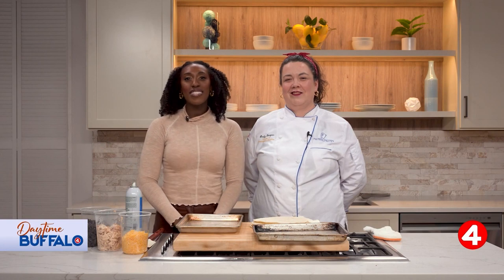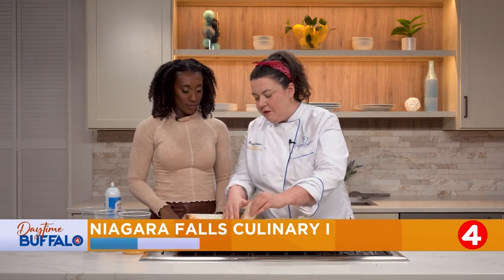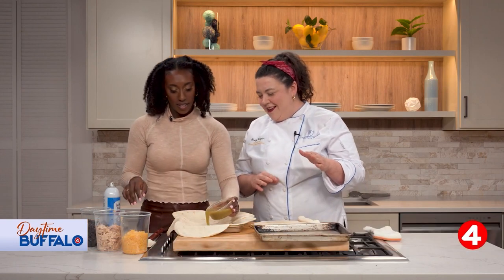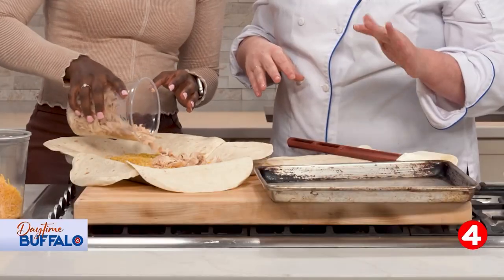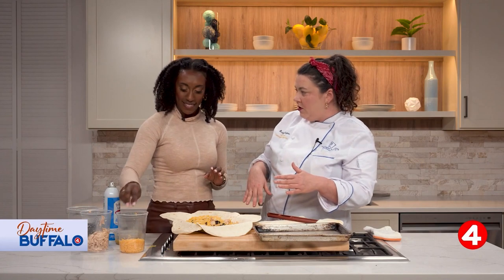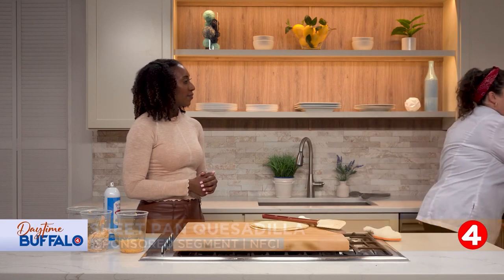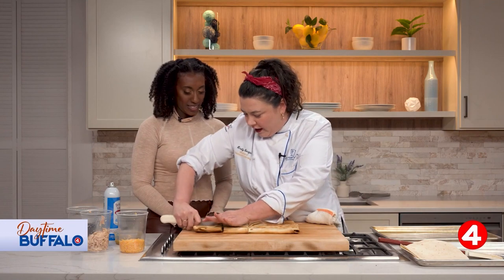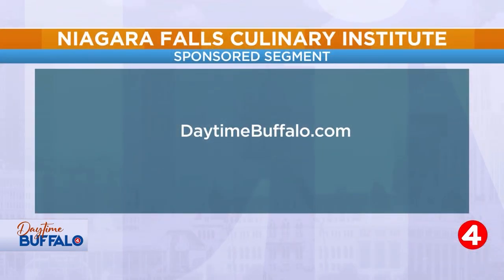Daytime Buffalo: Chef Emily makes Sheet Pan Quesadilla | Sponsored by NFCI